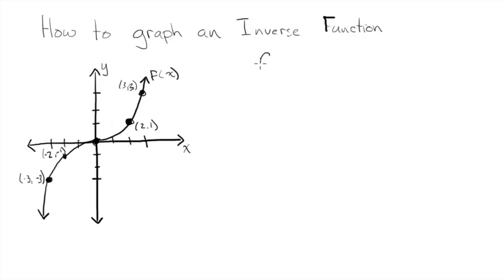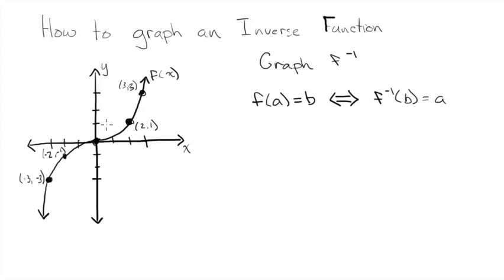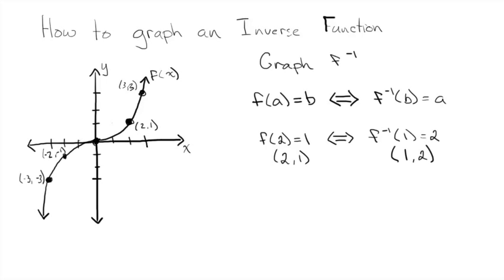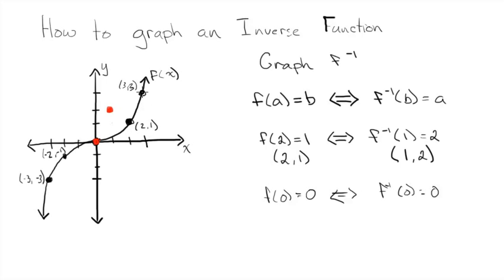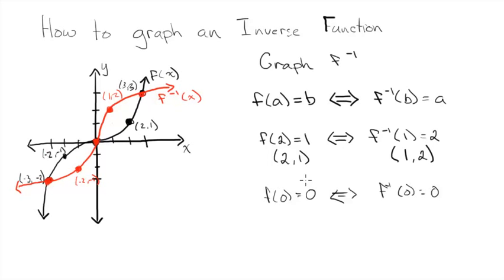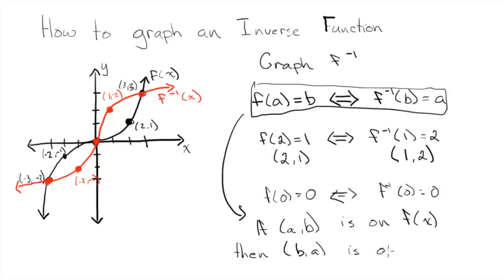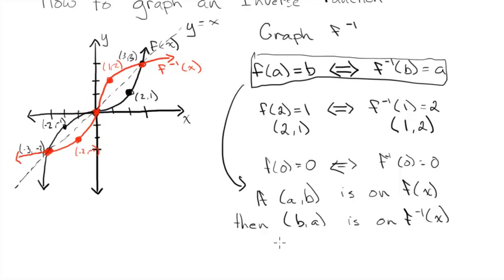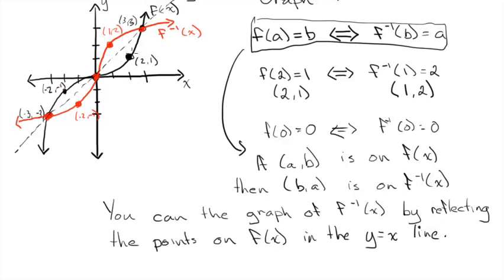Graphing an Inverse Function